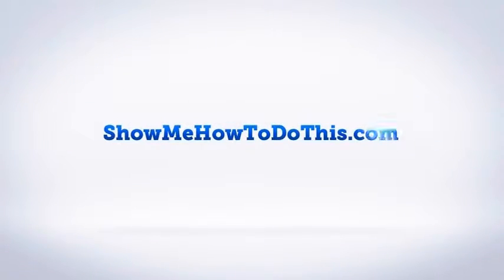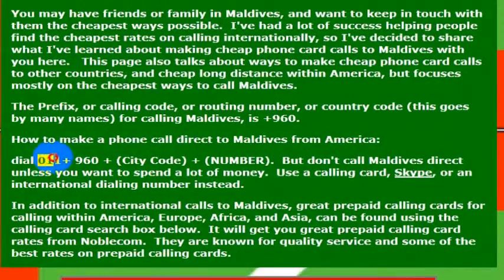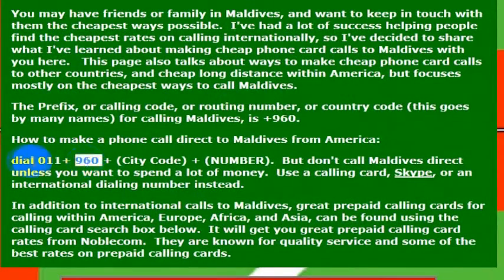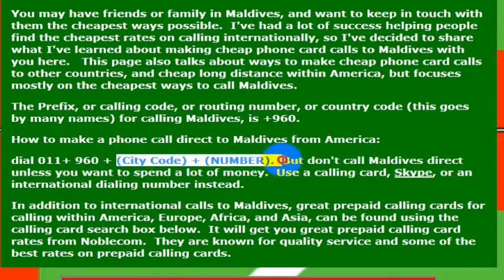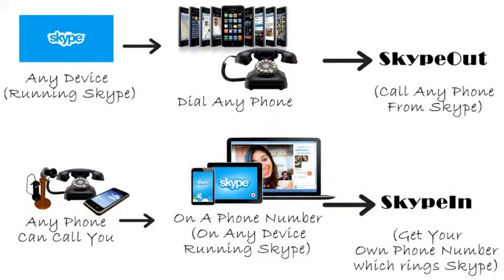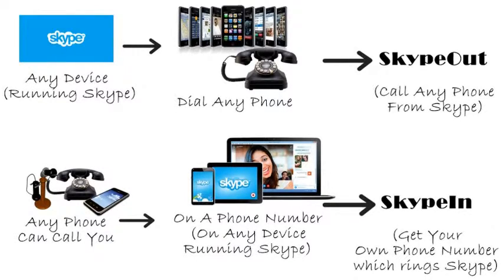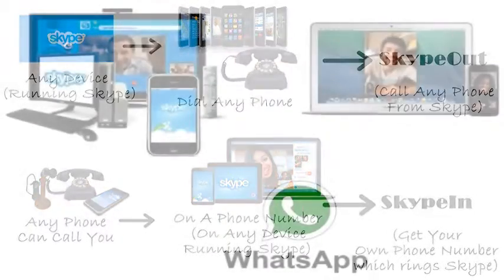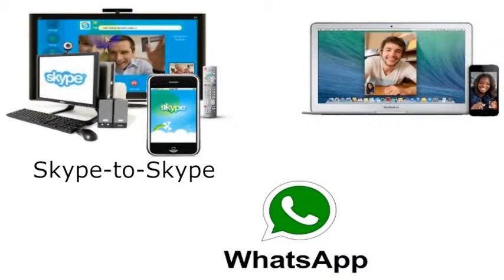How To Call Maldives From America (USA)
How to Call Maldives from anywhere in the United States